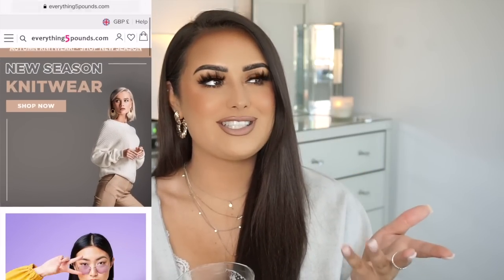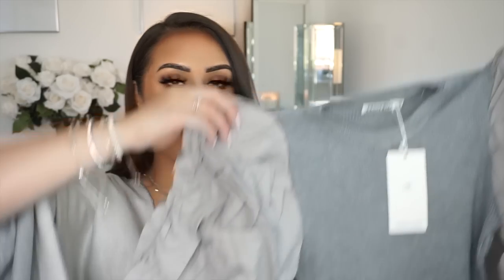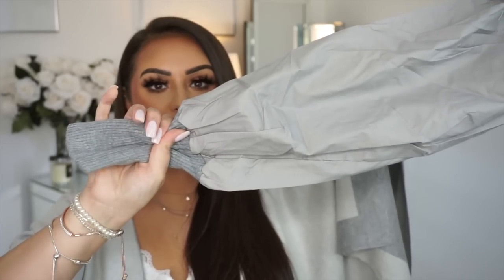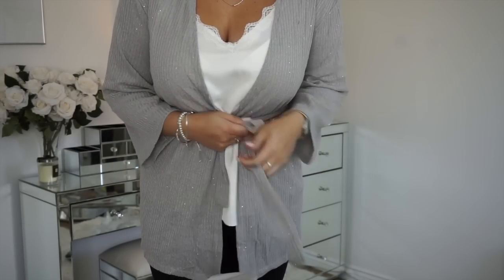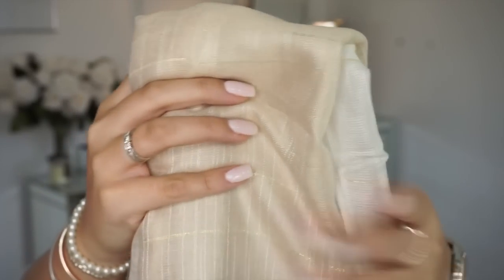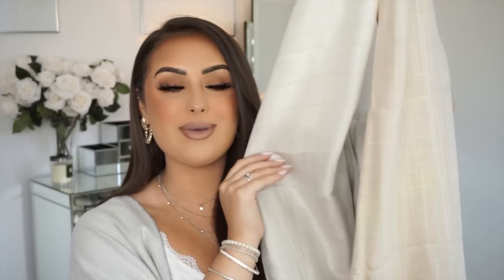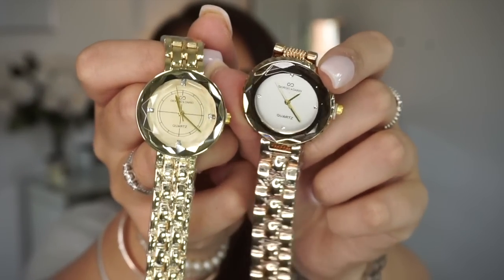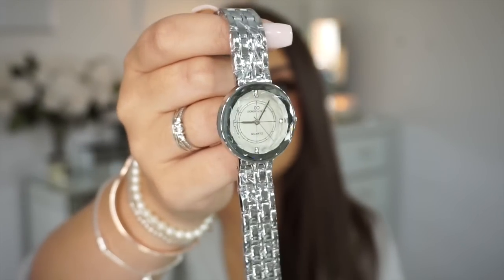EVERYTHING £5 HAUL | HIT OR MISS?!?!